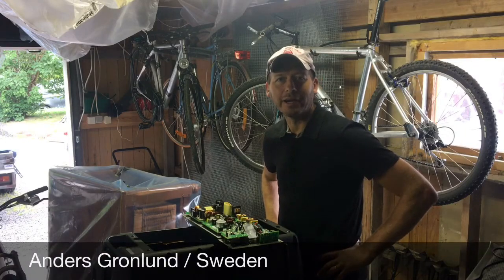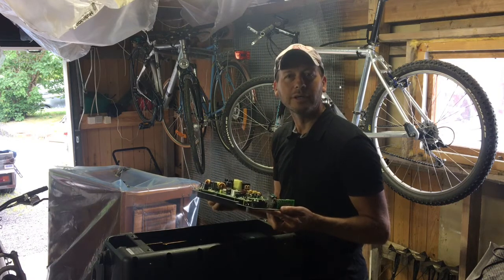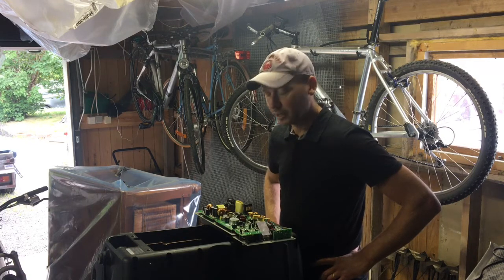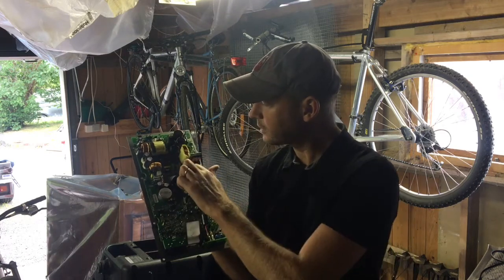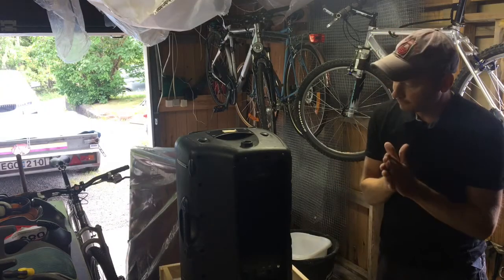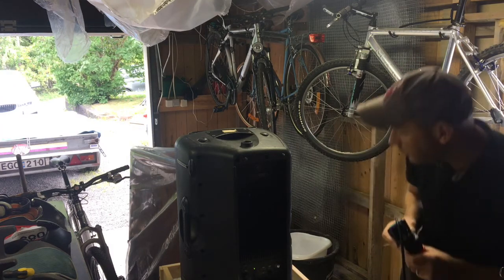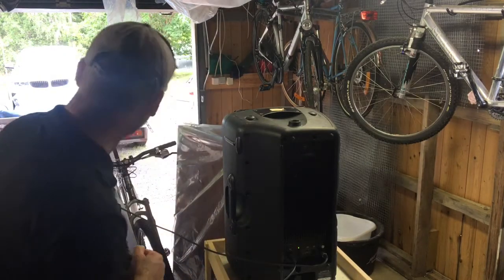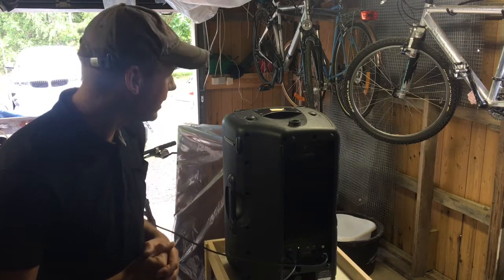Repair Mackie SRM-450 V2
Based on John B:s excellent repair video...I manage to succeed to repair a couple SRM-450 V2:s where the amps had blown. Got these pair for free and bought components for about $10. (Then I spent some weeks to study how to doit) Good soldering skills, lab power supply and a oscilloscope is required. You get lucky when it works...